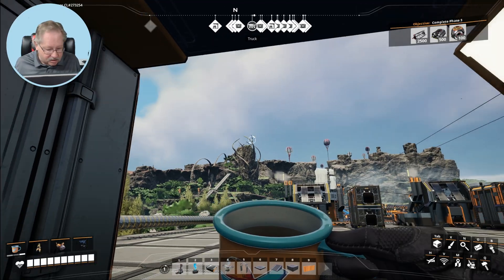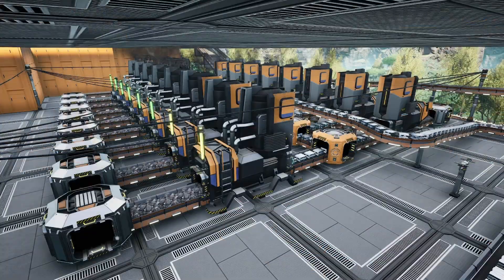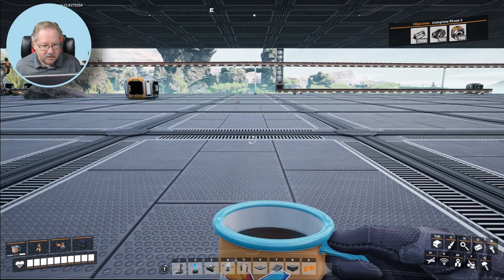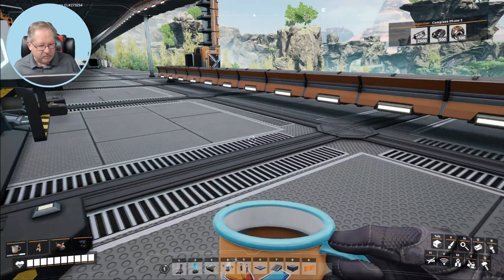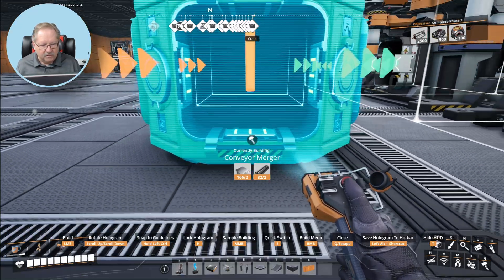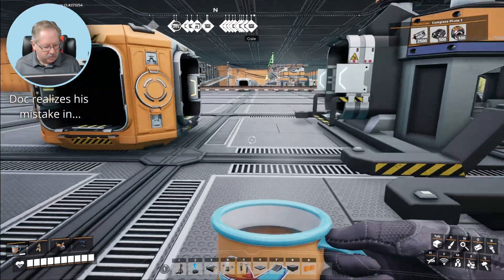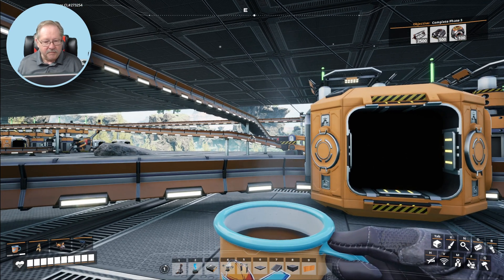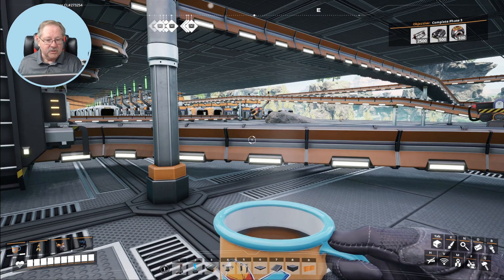Building Faster and Better Factories with Blueprints [Satisfactory 31]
Welcome back, engineers and architects of the future! In today’s episode of our 'Satisfactory' series, we're venturing even further into the realms of innovation and expansion. This episode focuses on building a much better Iron Plate factory to get us one step closer to our next big upgrade.
🌟 Links I have found useful:
🌟 What You'll Discover:
The Basics: Learn how to collect resources, scan for minerals, and begin your quest to build the most efficient production lines  our very first factory. We'll guide you through constructing miners, smelters, and the essential machines to kickstart your manufacturing empire.
🎮 Why Watch?